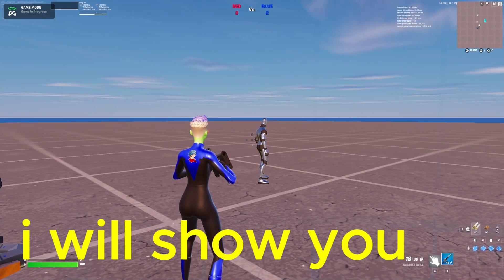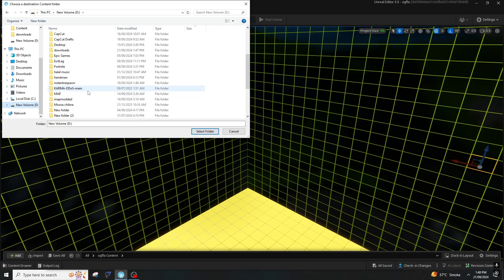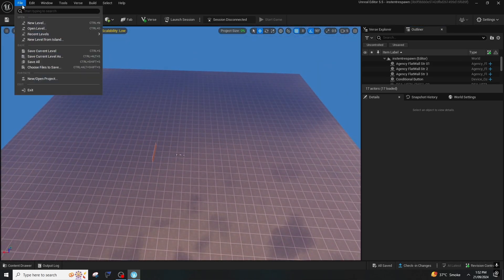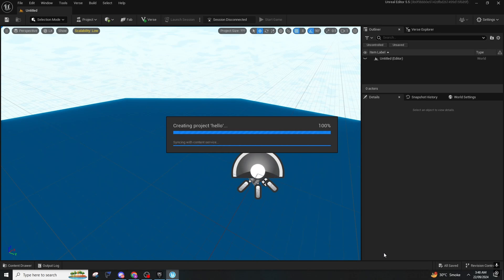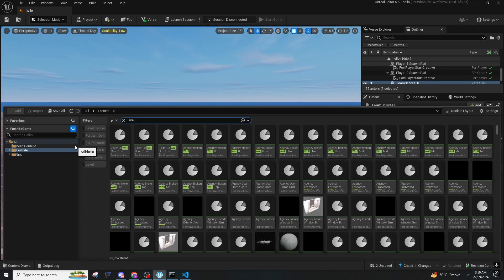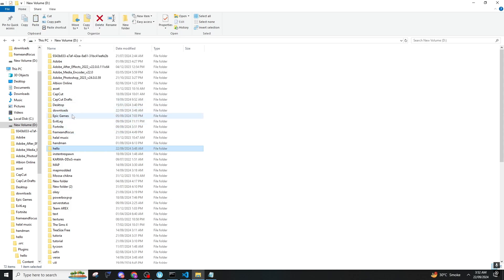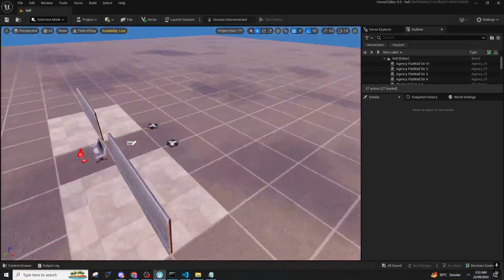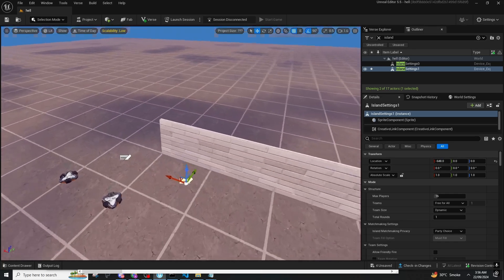3 Simple Tricks to Instantly Improve Your UEFN Project Copying Skills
『 In This Video Quick walkthrough showing how to copy or duplicate a UEFN project without any trouble or error messages!

Allows you to create multiple game modes on the same island

Video Editor: ‪@Code_PHANTOMYT‬ (Myself)

Thumbnail Creator:  ‪@Code_PHANTOMYT‬ (Myself)

0:00 - Intro
0:10 - Method 1
4:24 - Method 2
9:59 - Method 3
12:48 - Outro

lov u ♡ 』